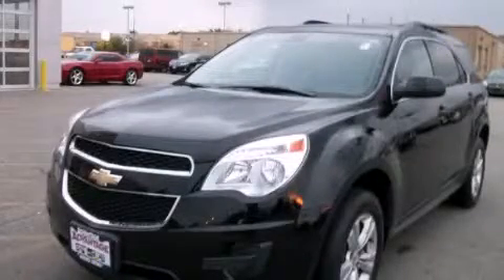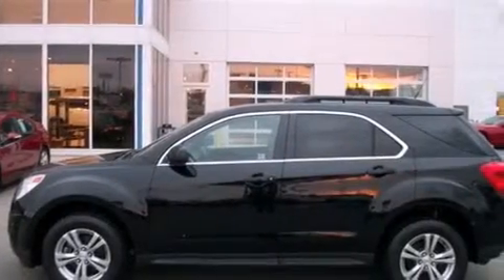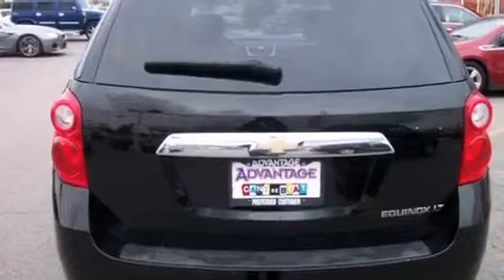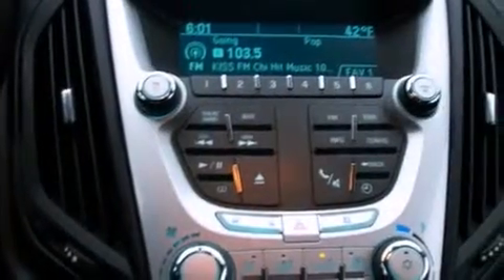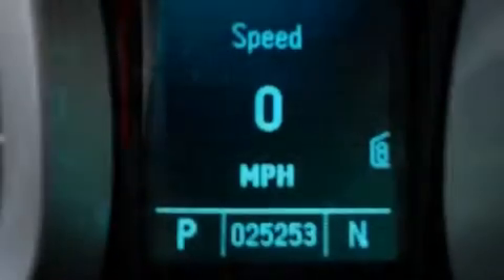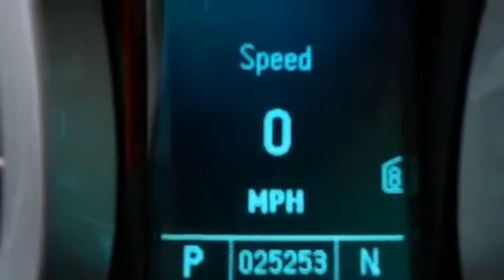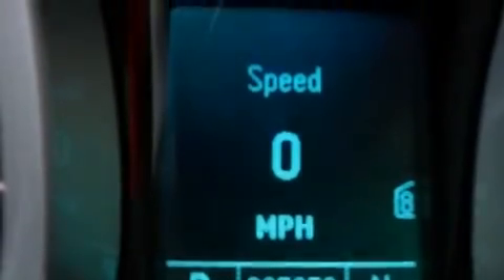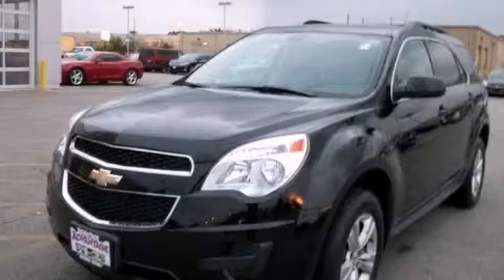2010 Chevrolet Equinox Hodgkins IL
Year : 2010
 Make : Chevrolet
 Model : Equinox
 Engine : 2.4L DOHC 4-Cyl SIDI Spark Ignition DI Engine
 Trans . : Automatic
 Exterior : -
 Miles : 25,251
 Interior : -

 2010 Chevrolet Equinox Hodgkins IL